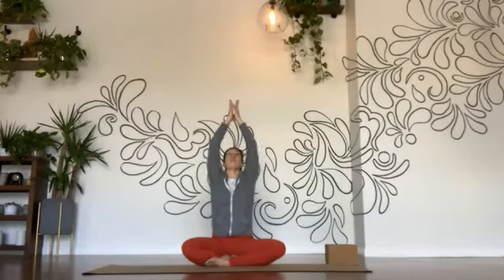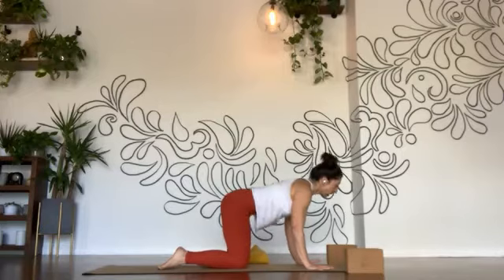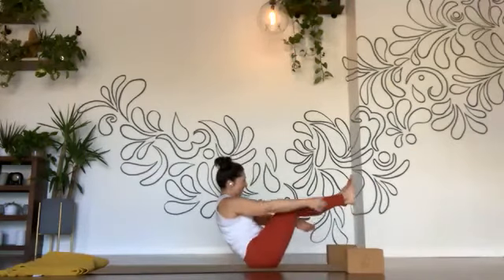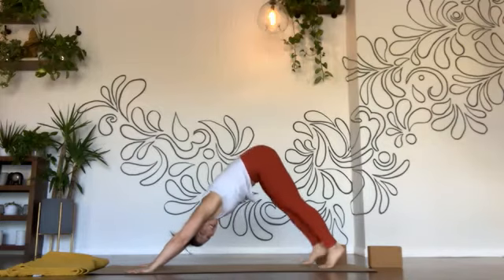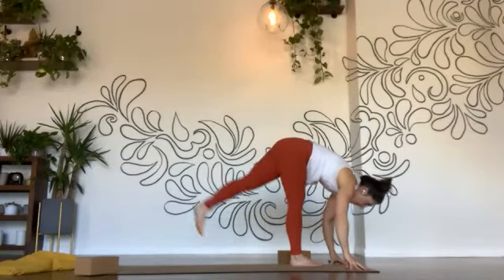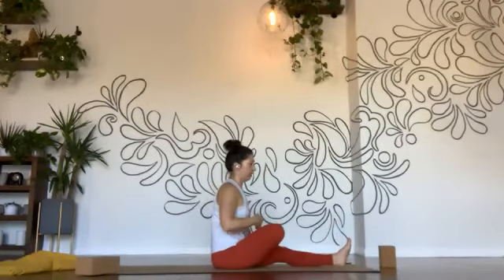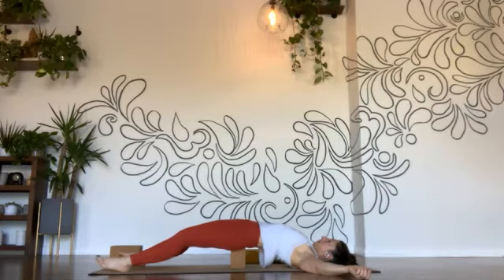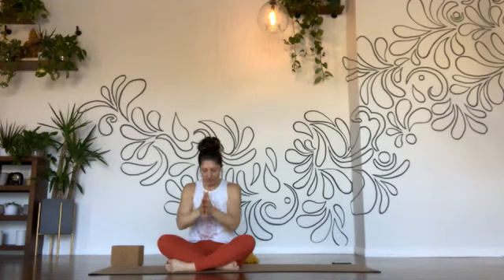RagaFlow - Leg Day! w/ CJ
RagaFlow March 30 4pm CJ